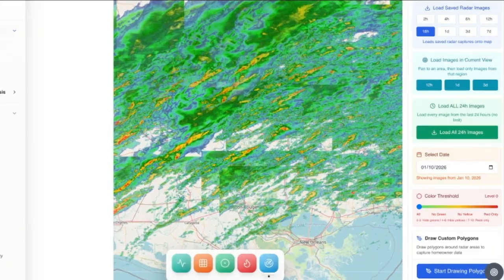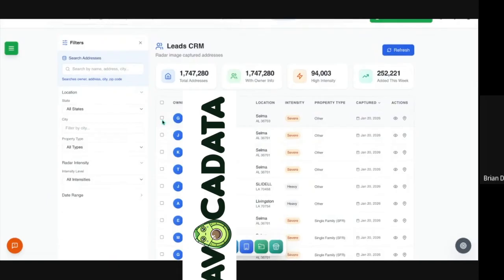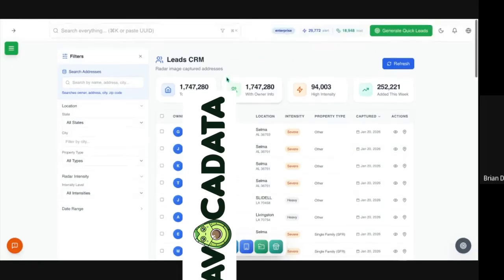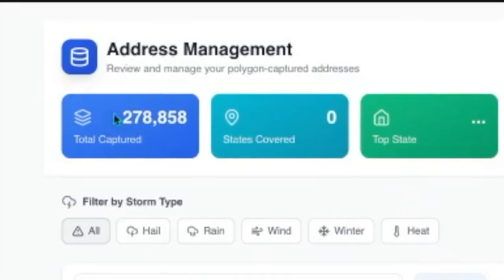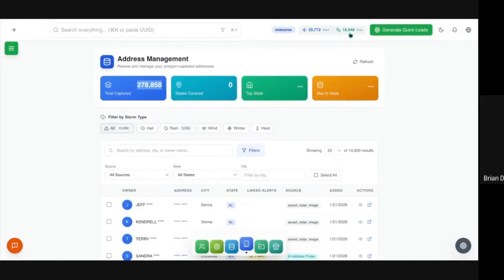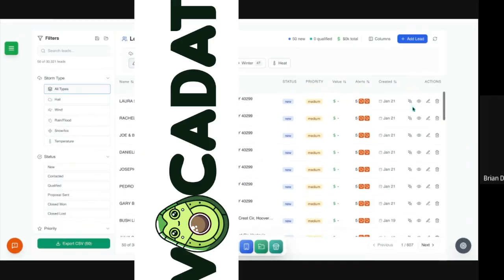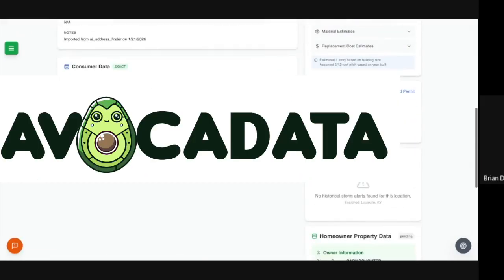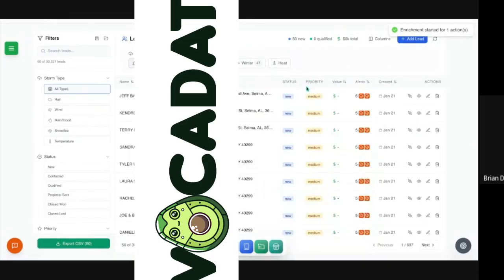How to Automate Storm Leads with AI Agent Lead Generation Tool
Are you tired of relying on outdated weather systems that miss high-wind areas and profitable storm paths? In this video, we showcase how to use AI-generated polygons to automatically track severe weather systems, capture affected addresses, and push them directly into your CRM.

Watch as we bypass standard alerts (which often only focus on flood zones) to target high-impact red zones on the radar. Learn how our automated bot draws custom polygons, queues up addresses, and enriches them with real cell phone numbers, property data, and emails—all using our proprietary, API-free data systems.

⏱️ Video Chapters & Breakdown:
0:00 - The Problem with Standard Weather Tracking: Why relying on basic alerts means missing out on high-wind damage areas and tracking overlapping storm paths.
0:29 - Building Custom AI Polygons: How we bypass standard systems that drop the ball to build our own high-impact radar targeting.
0:49 - Automating Address Capture: Watch our bot automatically clear the noise, draw custom boundaries, and drop affected addresses directly into your Leads CRM.
1:12 - Free Lead Management: How to filter and move raw property data around your CRM without spending a single token.
1:38 - Data Enrichment (Phones & Property Data): Queue up to 500 leads at a time to pull the newest cell phone numbers, fallback numbers, and comprehensive property info instantly.
2:02 - Scraping Emails & Our Proprietary Advantage: See how we bypass generic back-end APIs to capture real, highly accurate data from multiple live online sources.

🏢 About Us:
We specialize in building proprietary, automated data systems designed to give you a massive edge in lead generation. We don't rely on third-party APIs; we build our own tools to get you the most accurate phone numbers, emails, and property data on the market so you can close more deals.